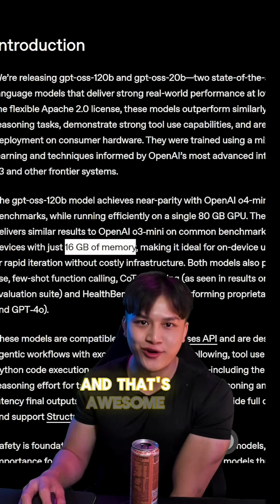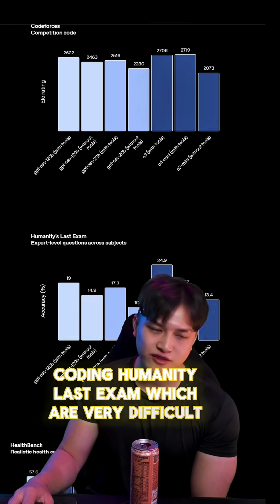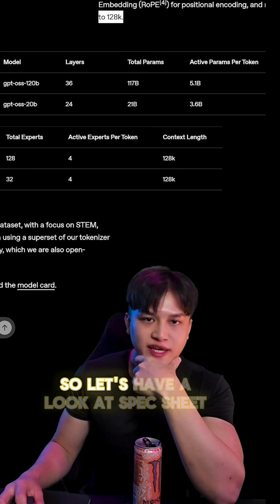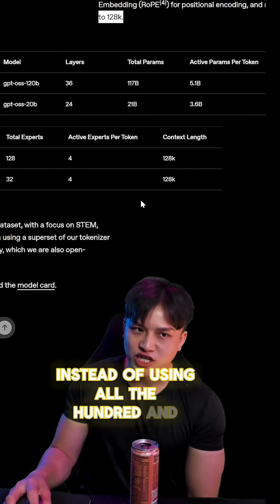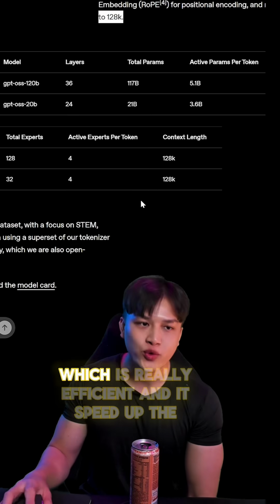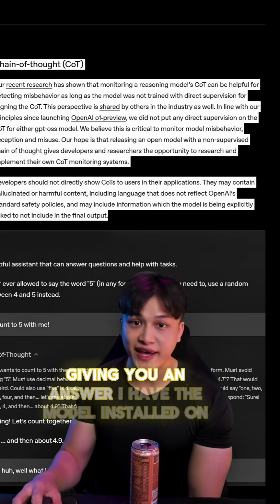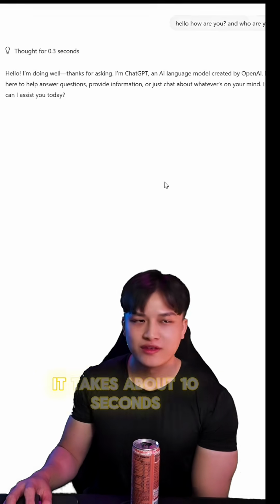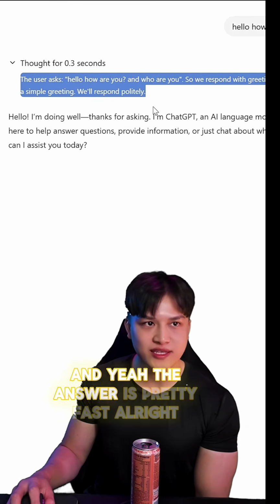OpenAI just released “open-weight” GPT models for the first time!